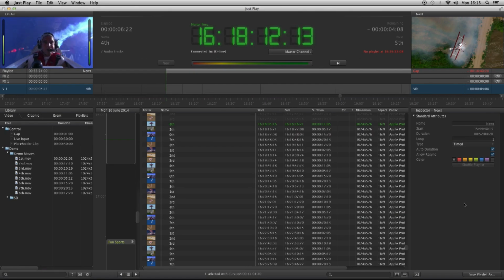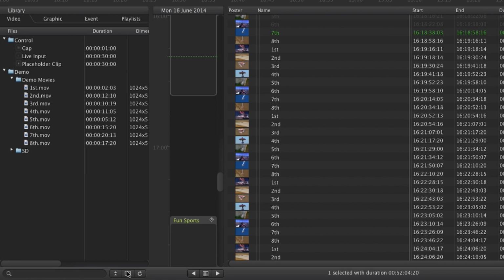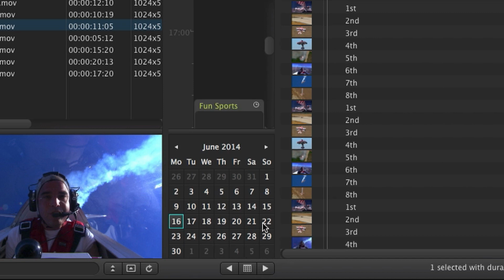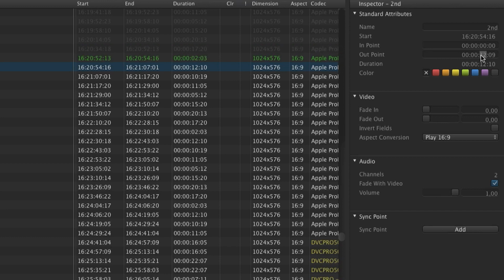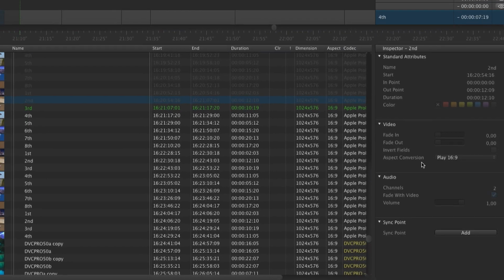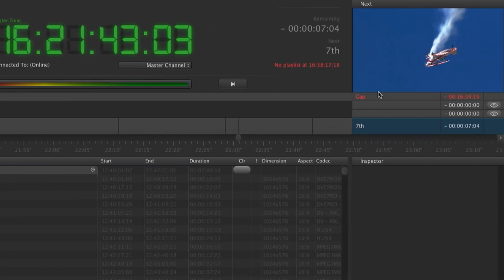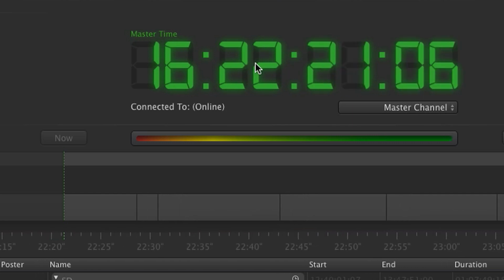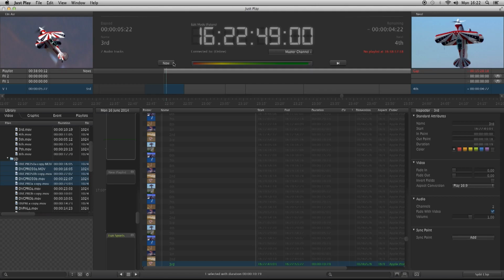just:play 1.8 - Overview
This video summarises the features of just:play version 1.8.